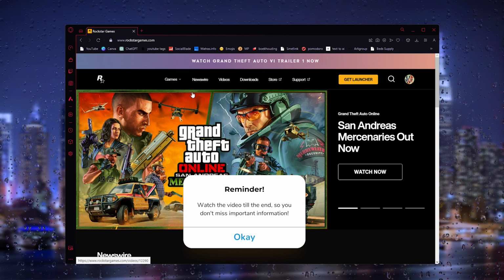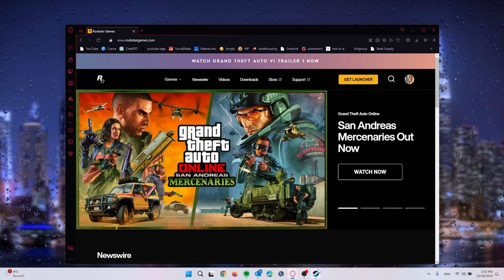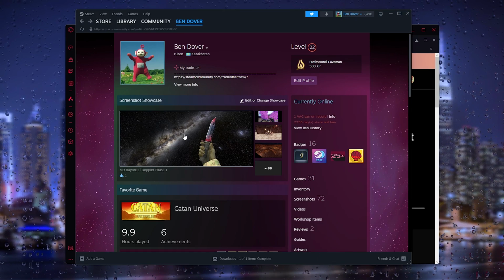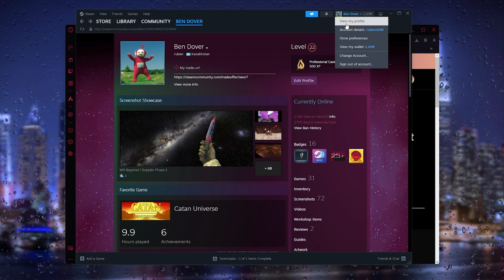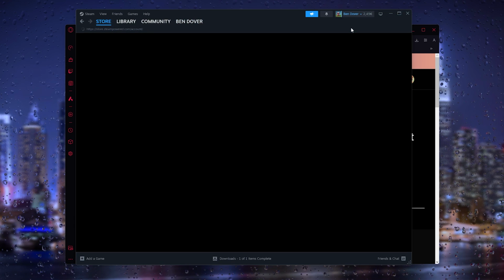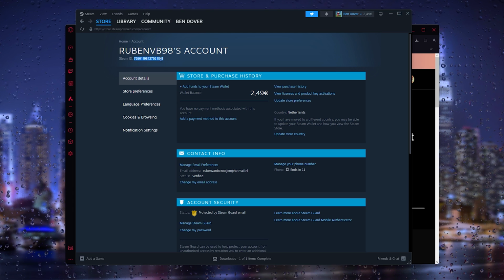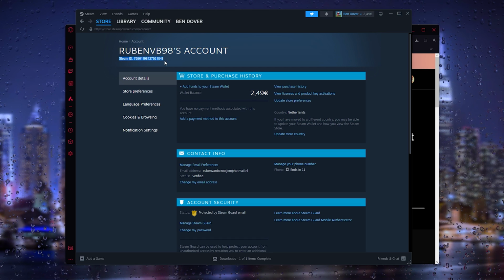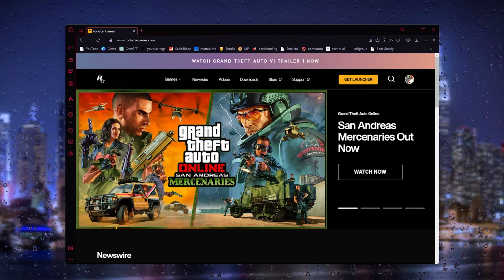How To Unlink Steam From Rockstar Social Club Account - Full Guide!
Curious about how to unlink your Rockstar Social Club account from your Steam account? Watch our step-by-step guide for a quick and easy process. Whether you're switching platforms or simply want to manage your accounts differently, we've got you covered. Follow these simple steps to unlink Rockstar Social Club from Steam hassle-free. Watch now and take control of your gaming accounts!